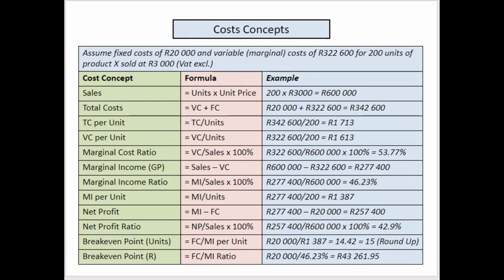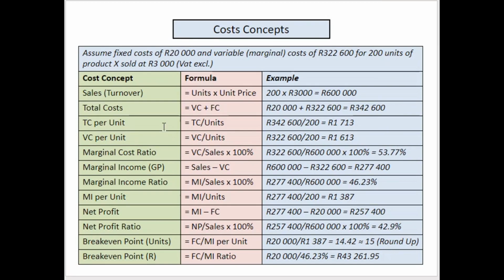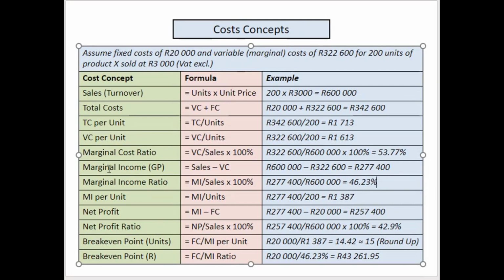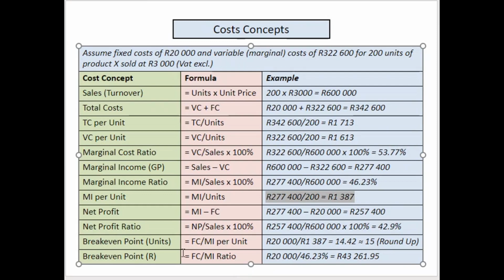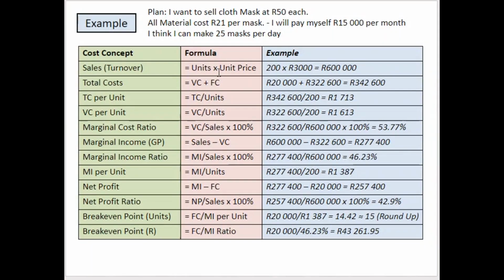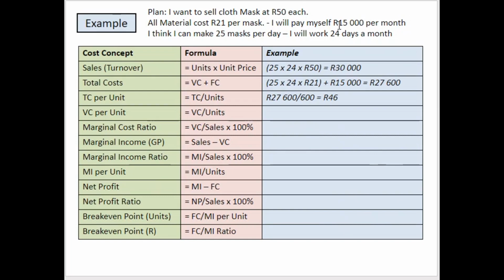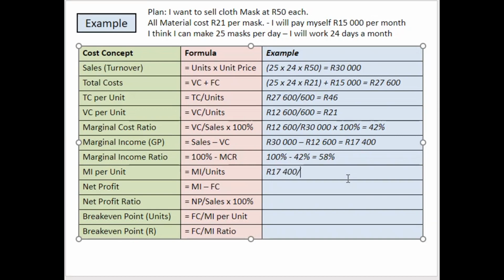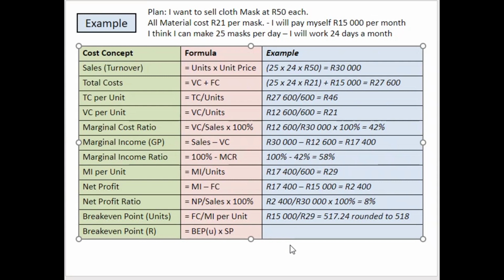BMT1 V11 How to apply Cost concepts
In this video, I will discuss the application of cost concepts. I will also show you how to use the cost concepts to compile the Financial Plan as part of your Business Plan.

📚 Get the complete Business Management Resource Pack

Take your learning beyond the video with the companion resource pack for this free course. Includes:
✅ Complete Lesson Notes
✅ Module Presentation Slides
✅ Practical Excel Workbooks
✅ Business Calculation Templates
✅ Sample Assignments
✅ Practice Questions
✅ Mock Examination

• Business Management
• Bookkeeping & Accounting
• Study Skills
• Employability Skills
• Administration

Jacques de Villiers
The Growth Group – Institute for Capacity Building (ICB)